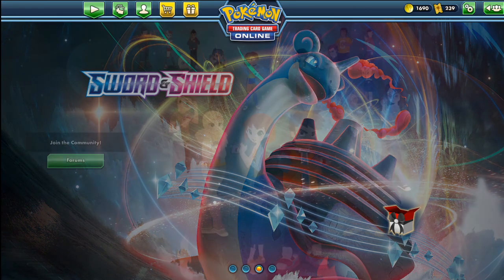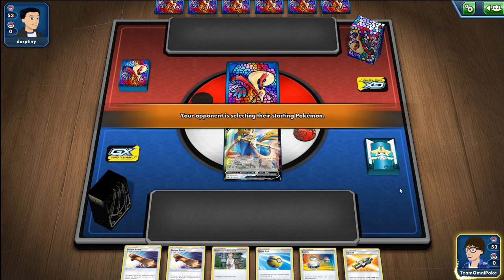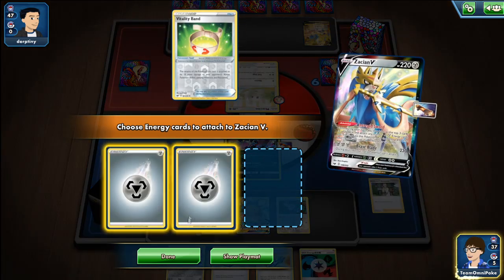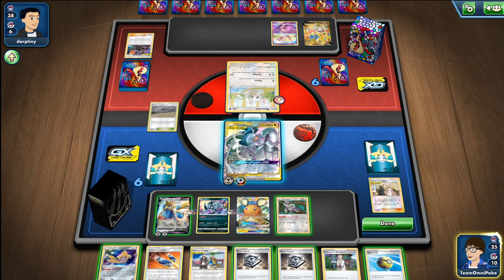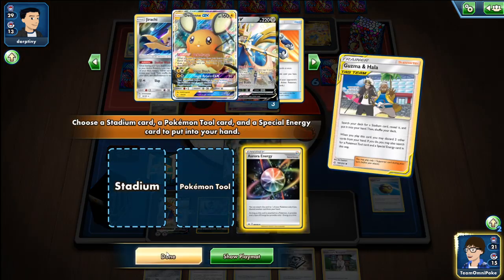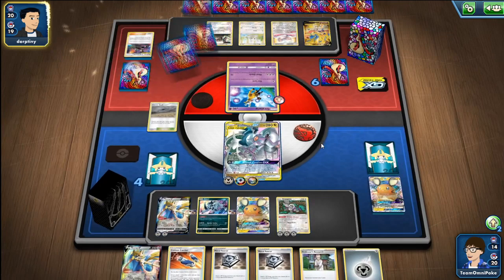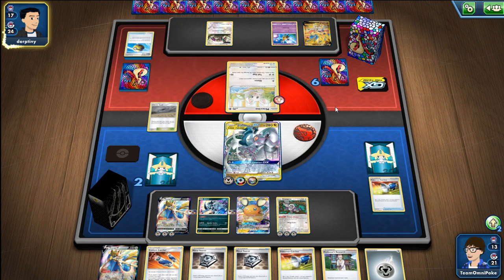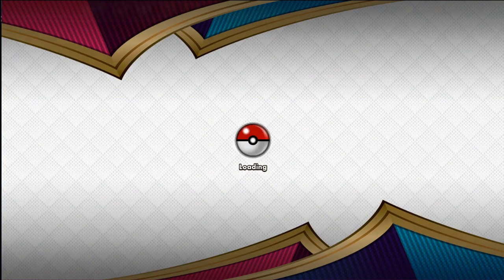Jack's Round 3 - Limitless Qualifier 1 (Pokemon TCG)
Jack takes on another Cinccino Mill in his third round of the  first Limitless Qualifier! Enjoy!